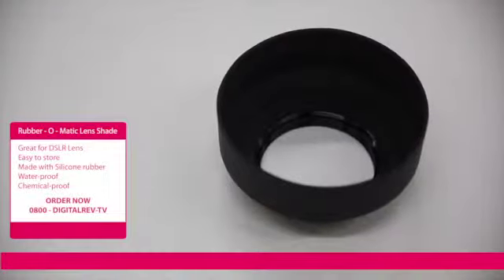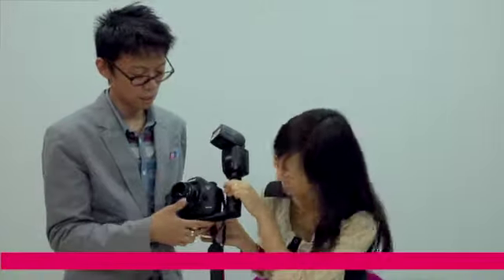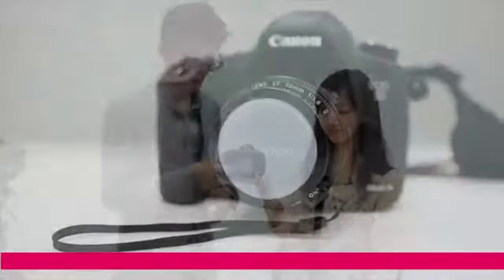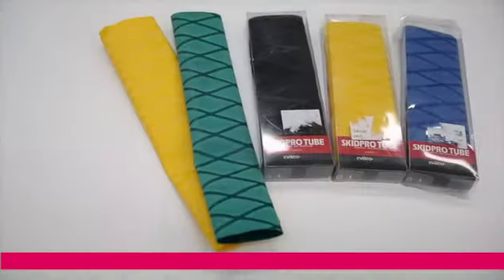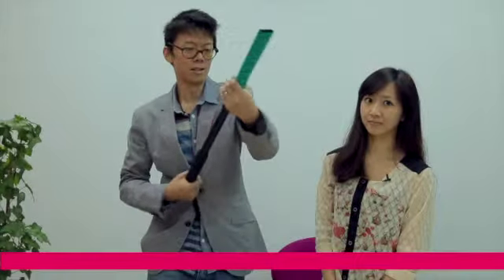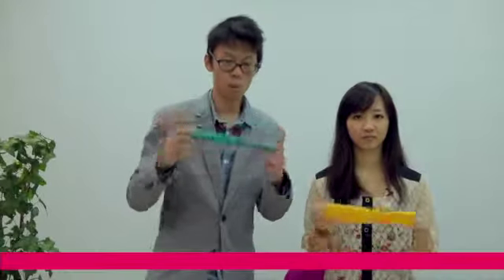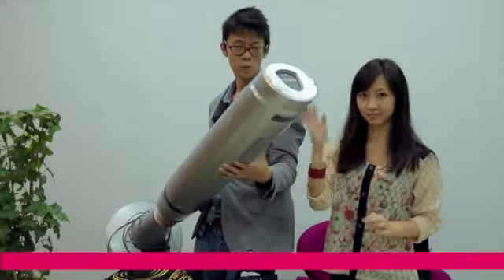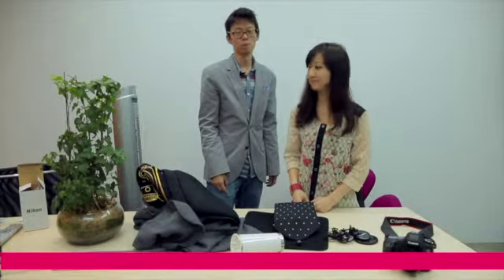DRTV Useless Accessories and Give away